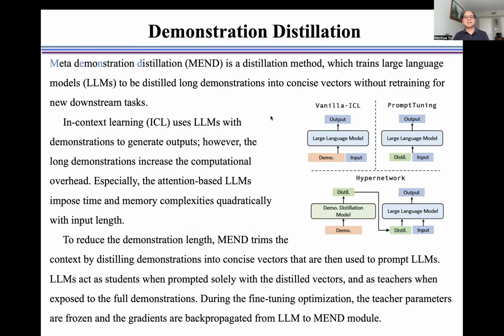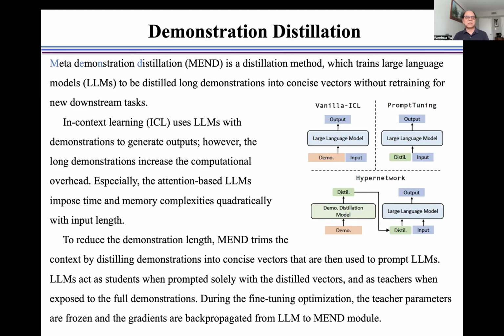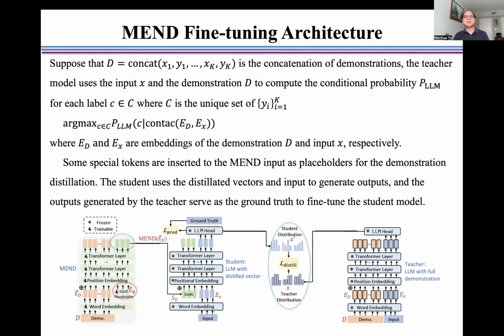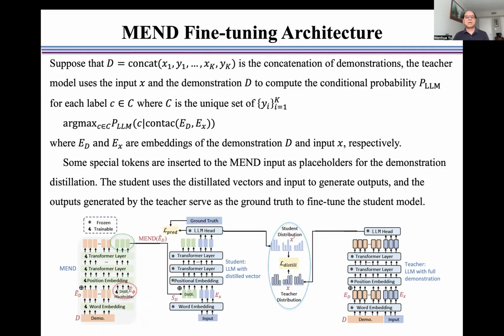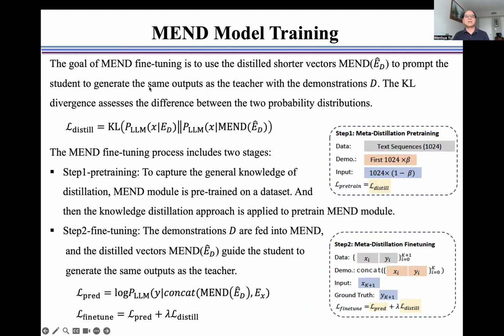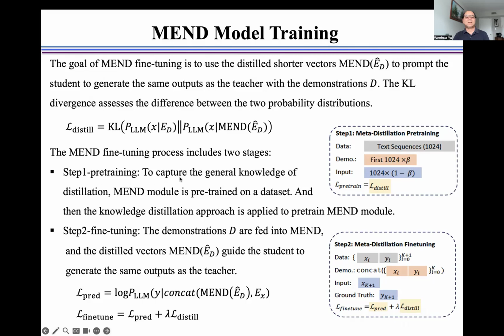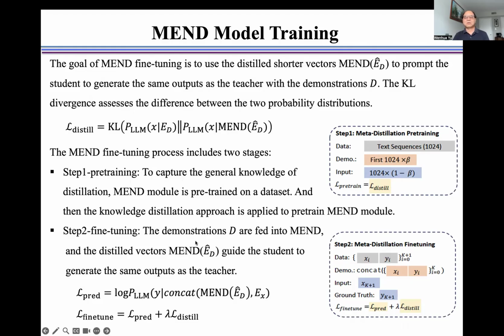MEND: Meta Demonstration Distillation for LLMs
Meta demonstration distillation (MEND) is a distillation method, which trains large language models (LLMs) to be distilled long demonstrations into concise vectors without retraining for  new downstream tasks. This video introduces how to use MEND to distill the demonstrations from the teacher LLMs to the student LLMs.